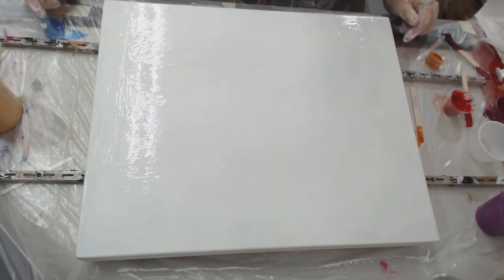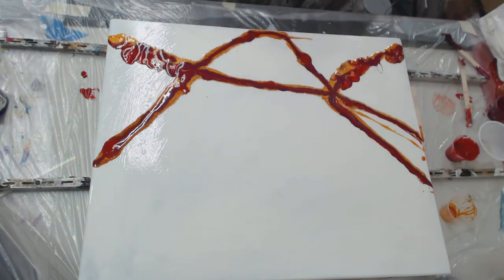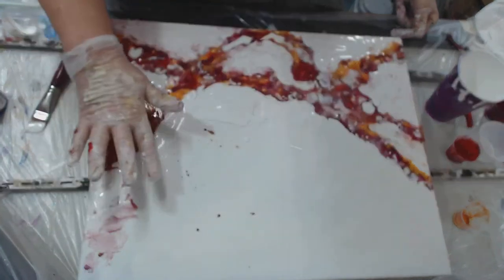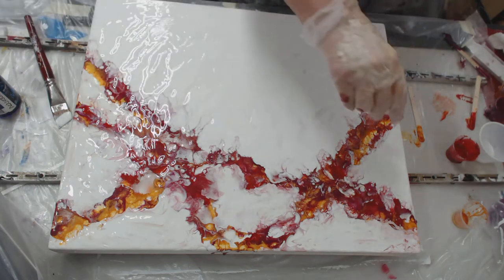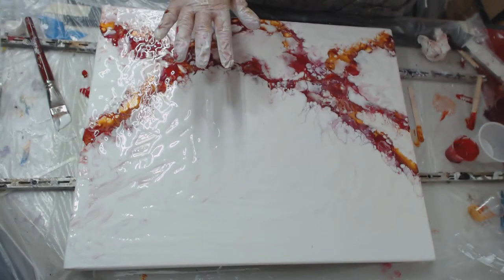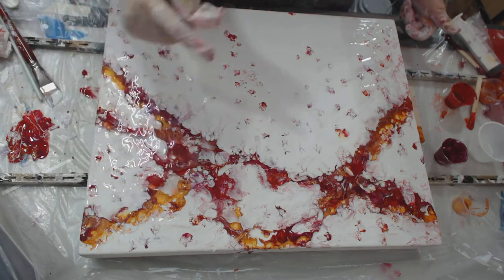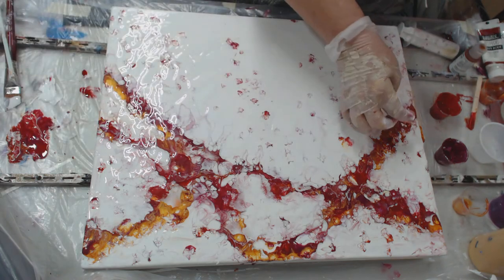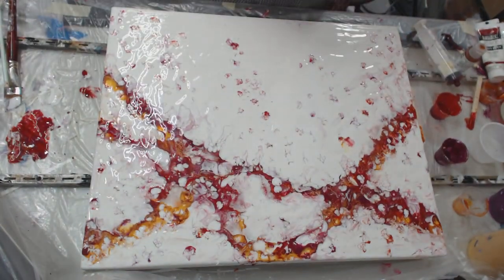Acrylic Pour Flower Blossums-Video # 45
Description: I decided to go ahead and post this video even if though there is some issues with the focusing of the camera.  Most of it is good.  I apolize for the blurry bits.  Hopefully you can get enough out of the video to help you understand my process.  I am using a 16x20 inch cradled hard board panel which I gessoed pryor to pouring. There is a list at the end of the video of the paints I used.  xoxo's Barbie